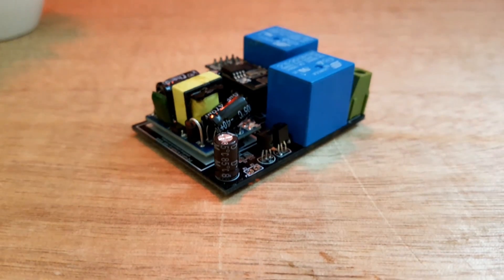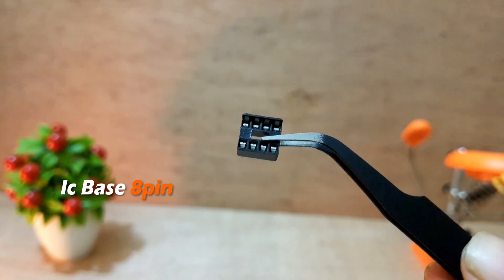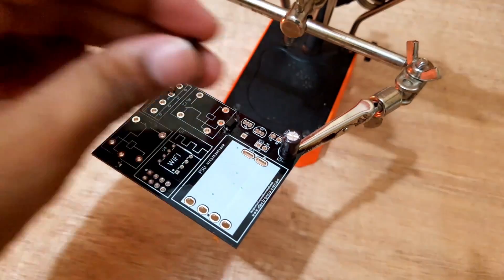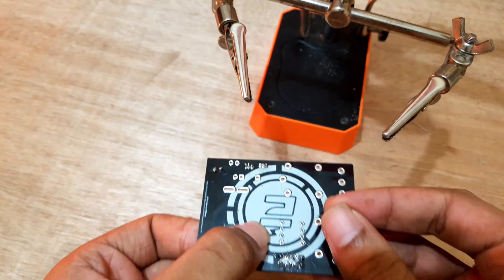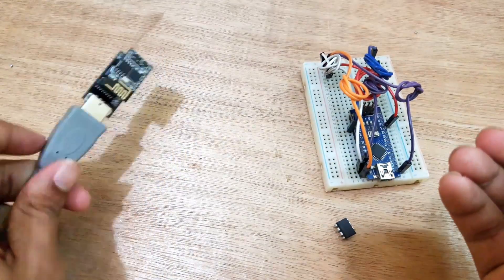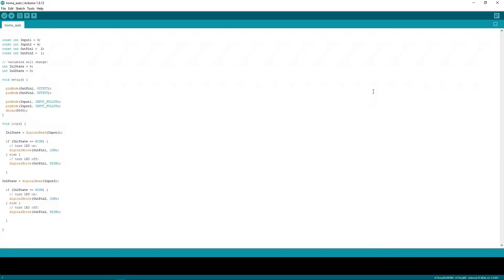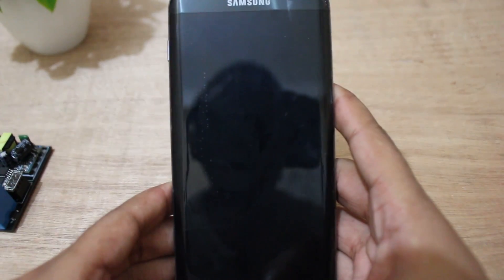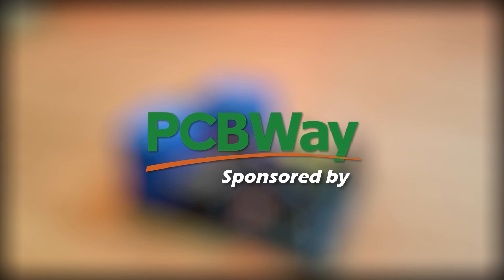How to Make Wireless Home Automation | DIY Wireless switch | WiFi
Hello everyone.
This video is about home automation system.
In this video, I have created a complete home automation system that has AC input and output.
So, the installation of this device is very easy.
Moreover, this device doesn't cost much.
I think everyone should have one of these.